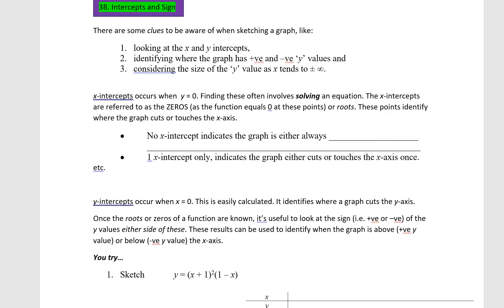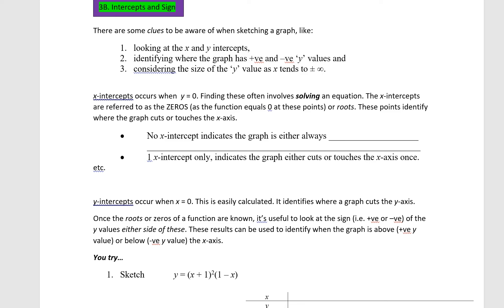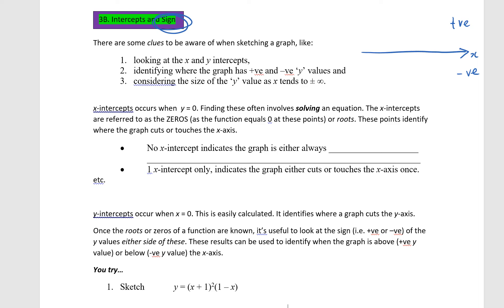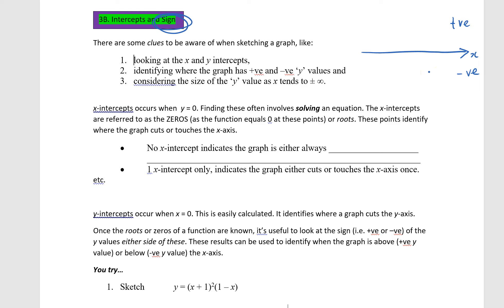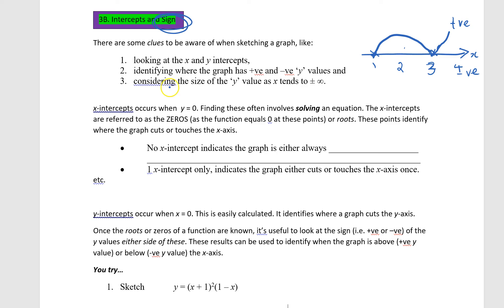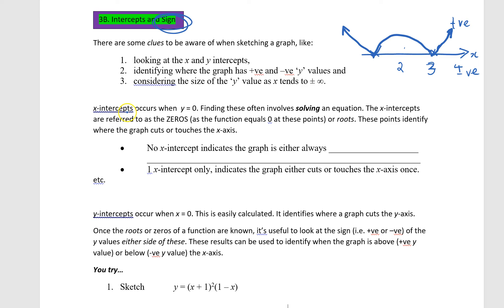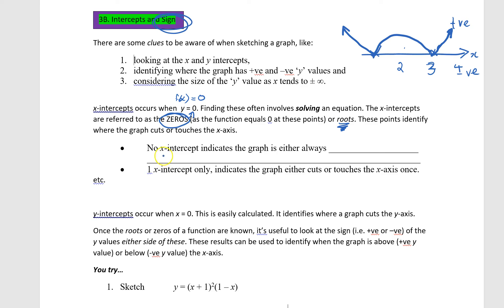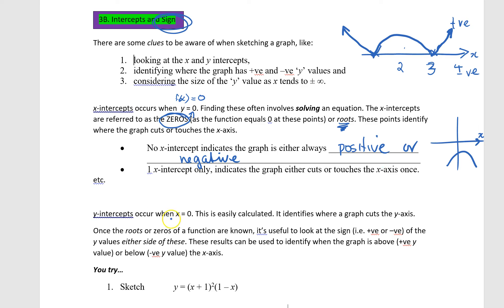Intercepts and Signs